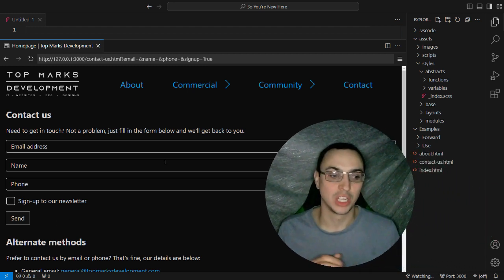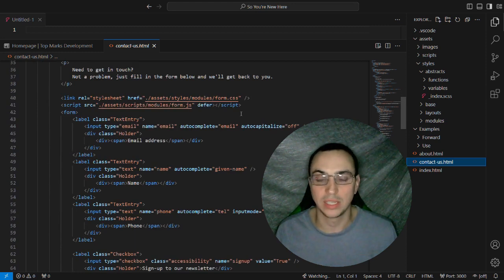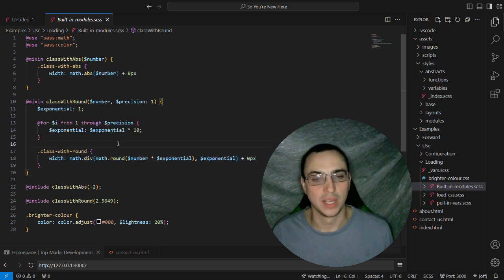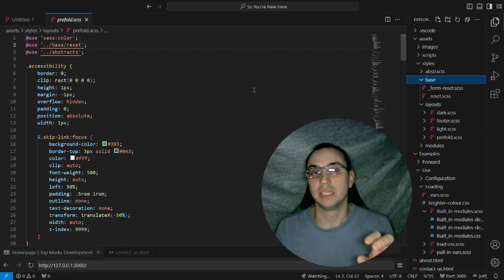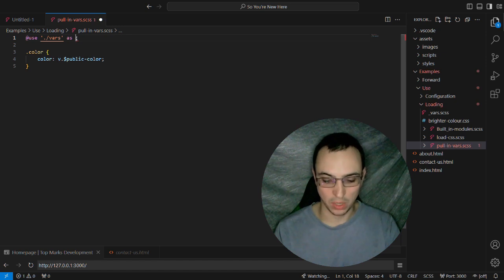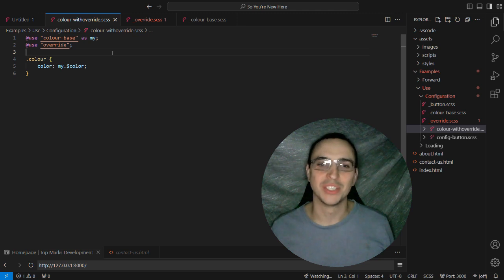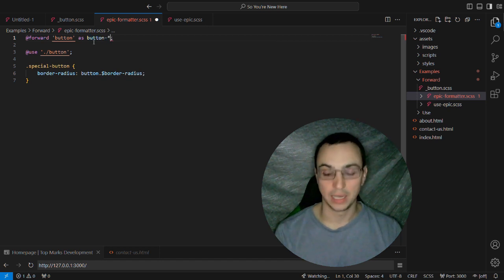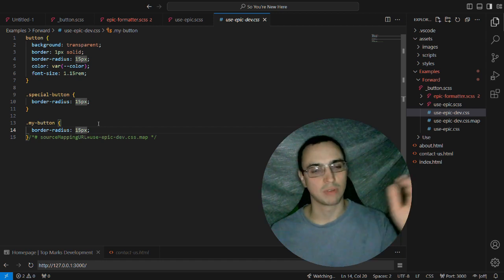SASS Guide: So You're New Here! File structuring and the @use & @forward rules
Thanks to a comment from one of you lovely viewers, here is a little guide to file structuring and the `@use` and `@forward` rules. I hope you find it useful and get some good knowledge out of it!

If you want me to do a tutorial on something else then drop in a comment - I'd be more than happy to take a little look.

If you're new to SASS and are developing using VS Code (as I am in this video); you'll be glad to hear that I maintain an extension that compiles all your SASS into CSS! You can check out the extension below! It is easy to use and, best of all, it's FREE! Also, you can see some guides/tutorials on how to use it

Note: sorry for the clacking and clicking. I didn't realise my microphone was picking them up so clearly - and rerecording for the 8th time seemed a little overkill for such a small area of noise. Hope you love it still 🥰

00:00 Intro
00:29 Sturcturing (7 into 1)... STOP
00:46 Why "into 1" may not be best
01:04 An example of a better way
01:48 Why modules might be better
03:40 But mine's just a library
04:17 Closing thoughts on structuring
04:37 Ahhh, not the @import rule
05:18 The @use rule
05:52 @use: How to write it (and @forward) out
06:00 @use: SASS's built-in modules
07:40 @use: How SASS finds your modules
09:07 @use: It knows CSS too!
09:51 @use: Namespaces
10:53 @use: Configuration - hiding members
11:37 @use: Configurable variables
12:51 @use: Configure further with overwrites
13:38 The @forward rule
14:21 @forward: Namespaces
15:40 @forward: Configuration - further hiding
16:14 @forward: Configurable configurables
17:28 Wrapping up